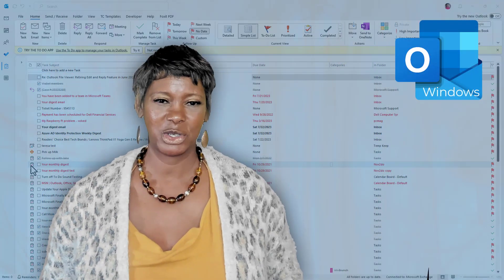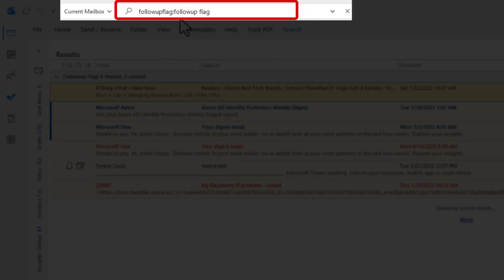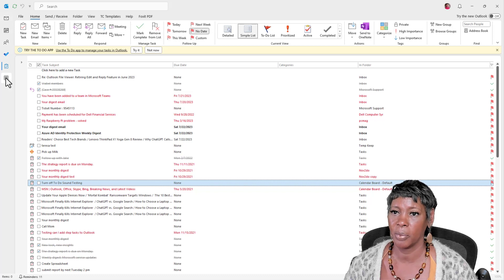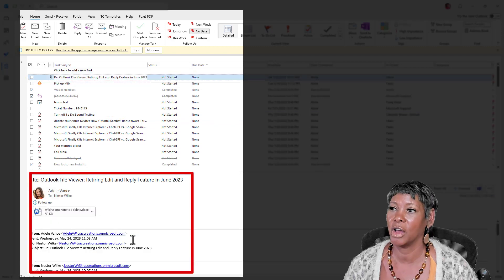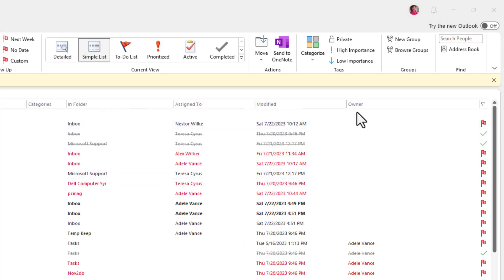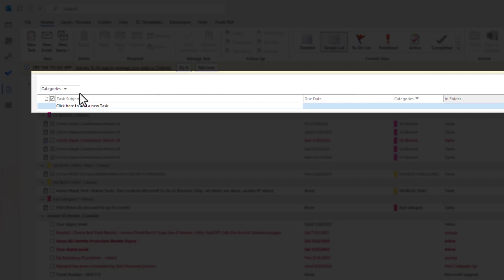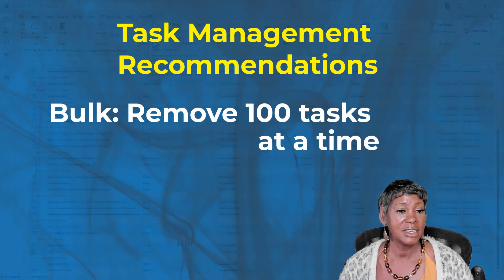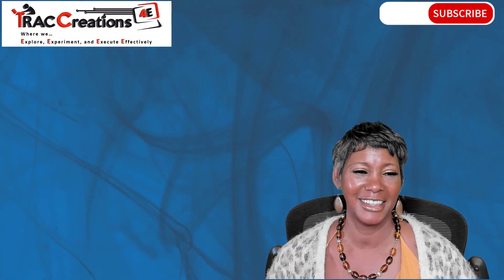Outlook Windows Cleanup Abandoned Flagged Emails and Tasks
It's time to clean up your abandoned flagged emails and tasks in Outlook for Windows. This way, you can start fresh in the To-App when you are ready to make that transition. This video covers helpful tips to remove tasks using the Task Manager.

0:00 Introduction
0:50 Filter Flagged Emails
1:42 Search Flagged Emails
2:21 Task Manager Overview
3:13 Review Multiple or Single Accounts
3:43 Delete
4:59 Views